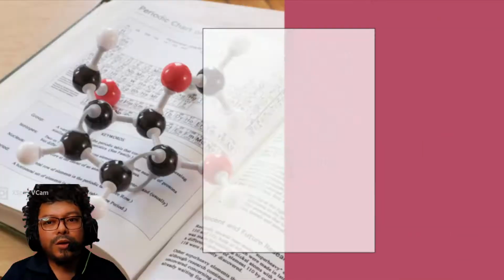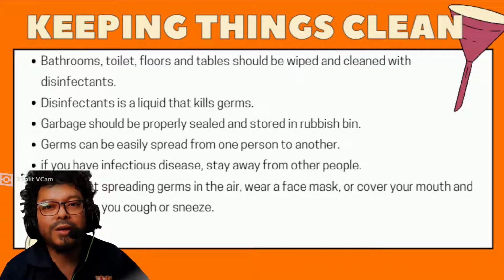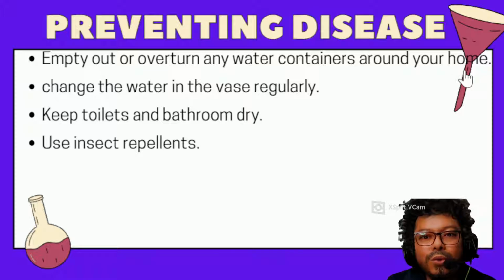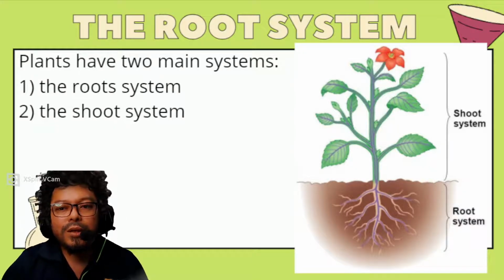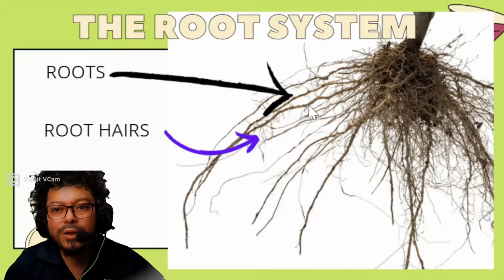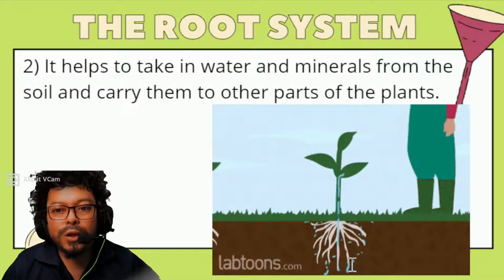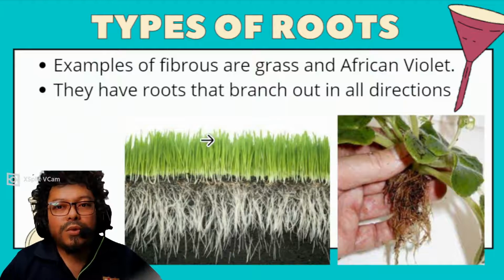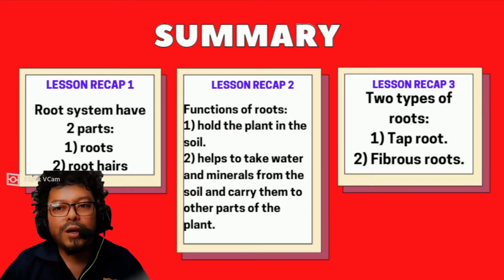Brunei Science Week 36 Y5 - The Root System